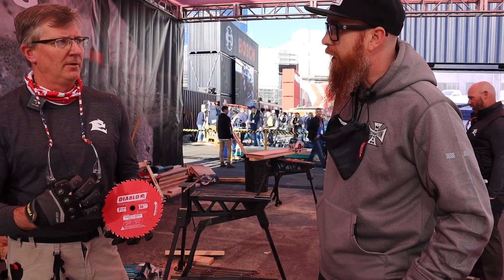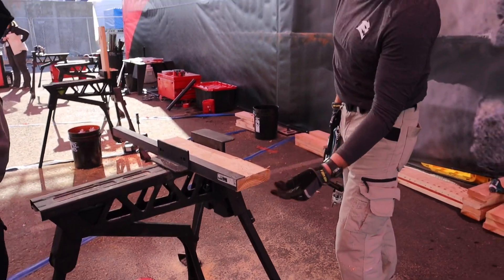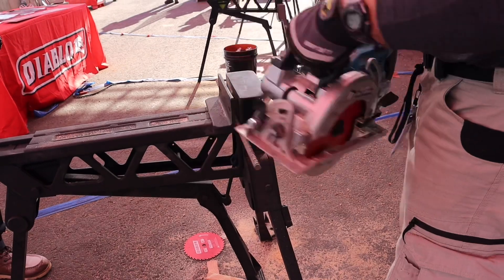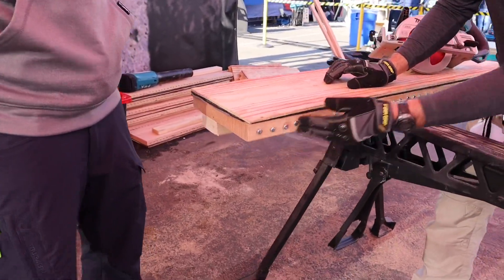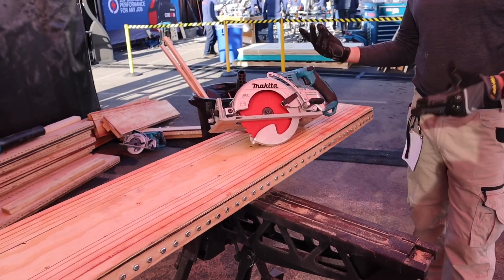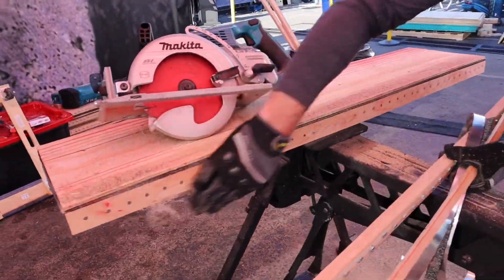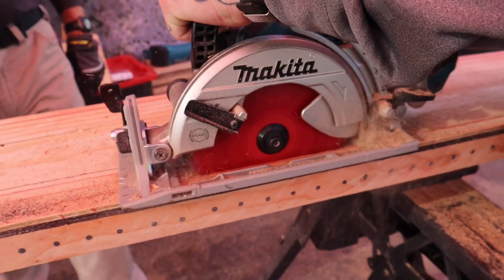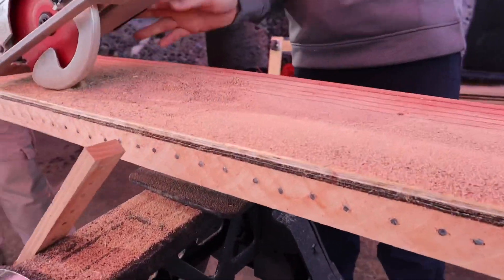Diablo wood and metal blade and Tracking point framing blade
A little demo at world of concrete 2022 with Diablo Tools